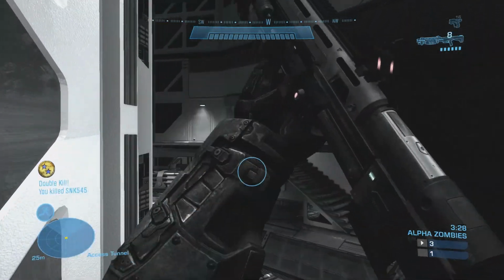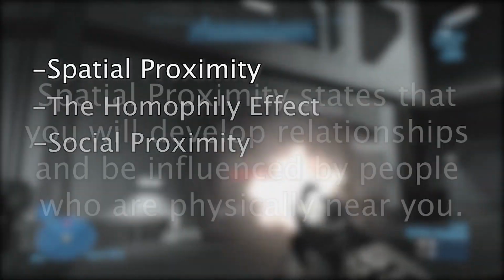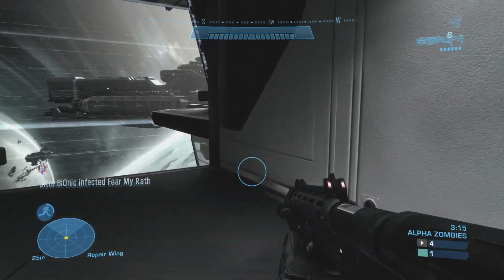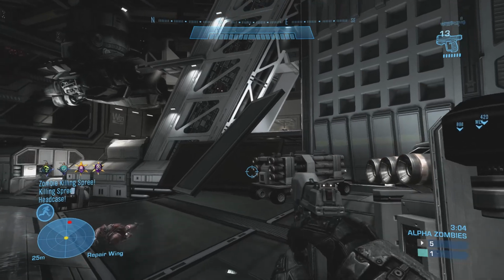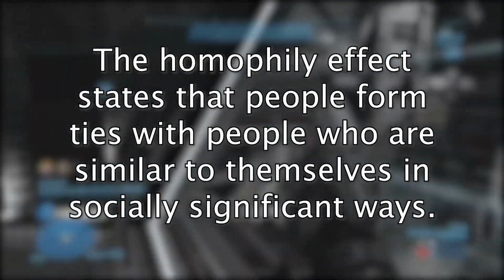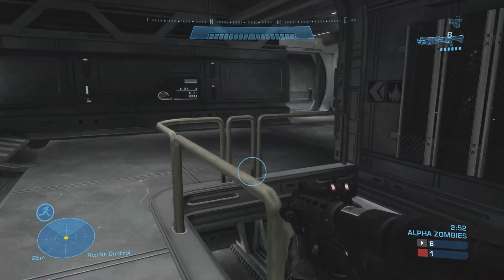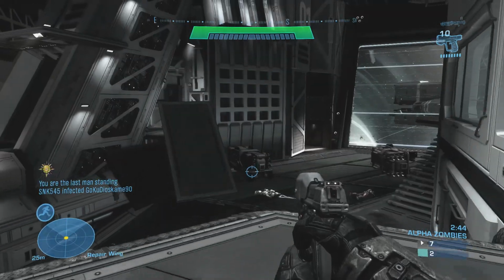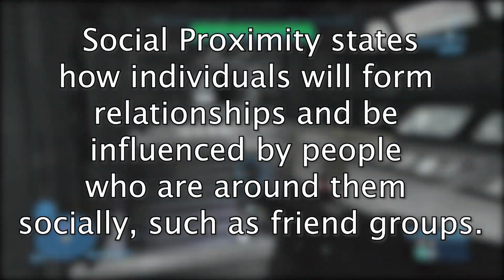How Do You Network on Youtube? Networking and the Social Network Explained.